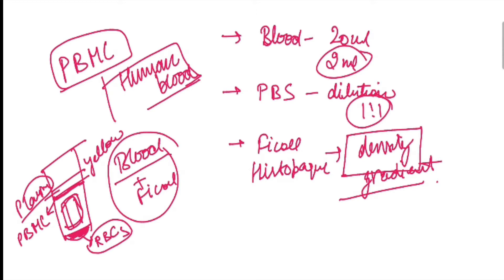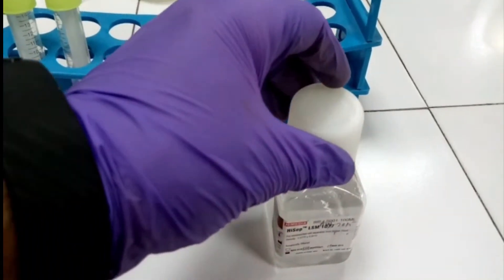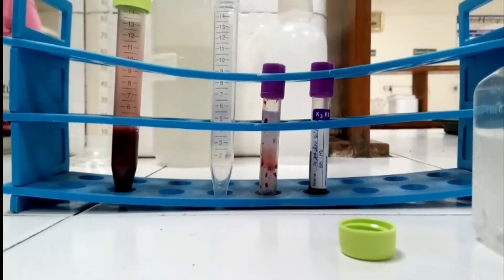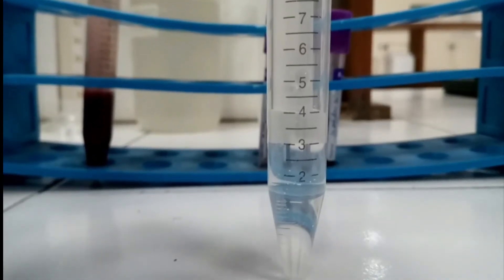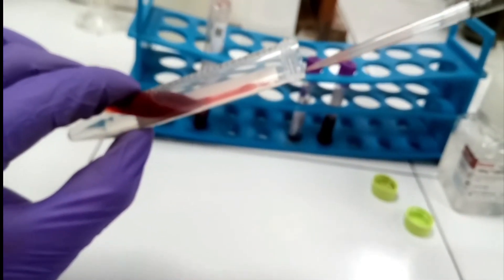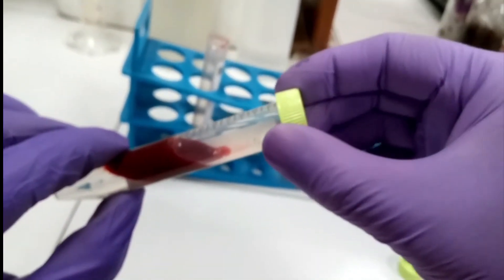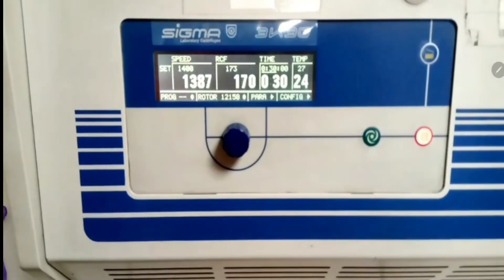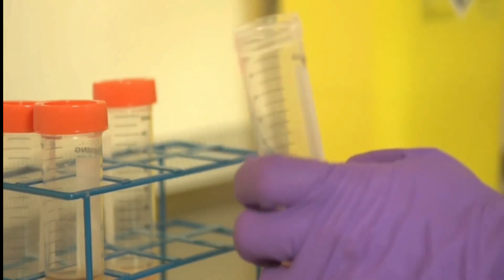How to isolate PBMC from human blood || Tips for isolating PBMC || PBMC isolation using FICOLL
Hello Everyone
In this video i have tried to explain how you can isolate Peripheral Blood Mononuclear cells using FICOLL. The Principle behind this experiment is Density Gradient centrifugation. Chemical used in this experiment are
Human Blood
PBS
FICOLL